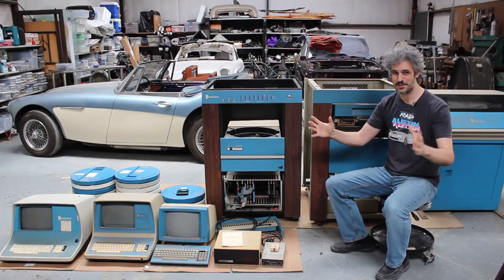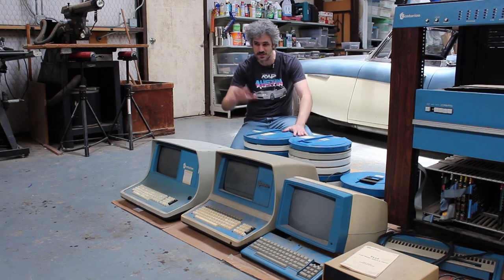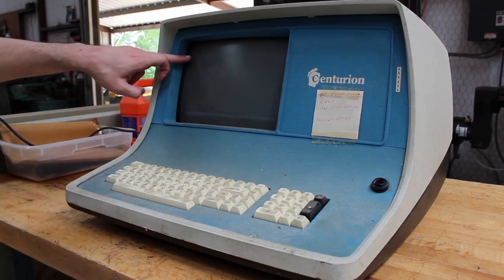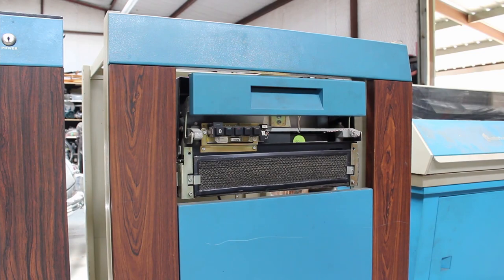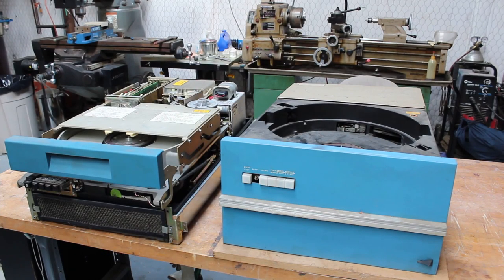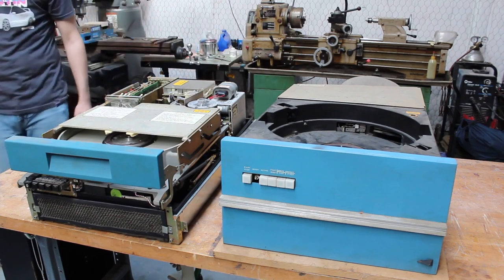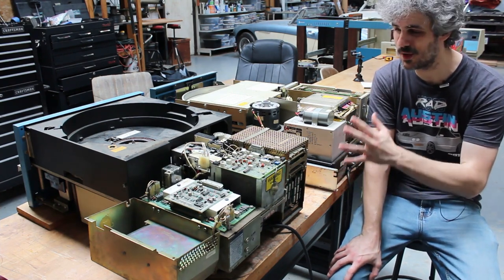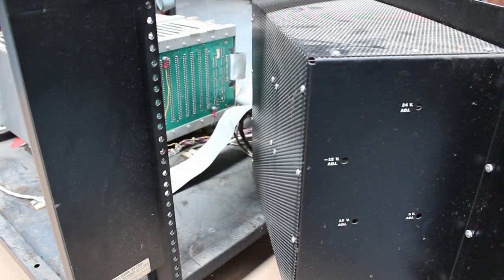Minicomputer Part 2: Removing the Drives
Today we’re making a little progress on the Minicomputer by pulling the hard drives out of the machine. Normally, that’s something that takes a little screwdriver and you’re done, but with drives this big and this heavy, it requires a little more work!

Artist: Brink-of-Time
Title: Final Fantasy XI Online: Rise of the Zilart "Grav'iton's Dream"